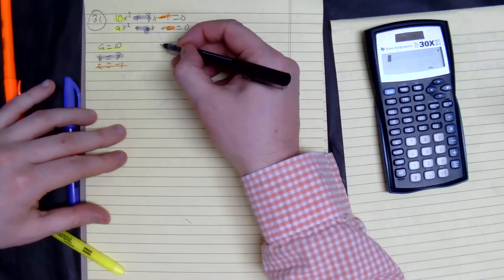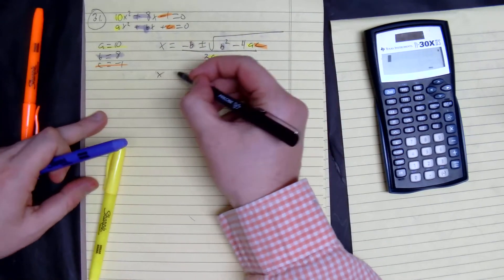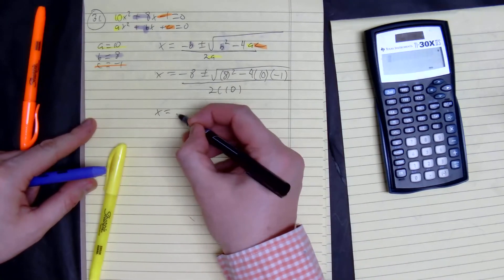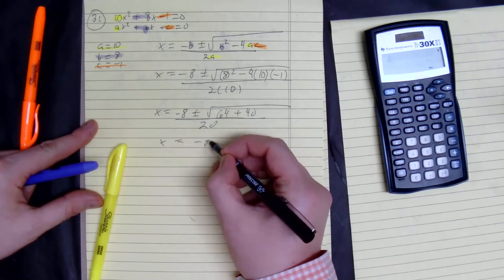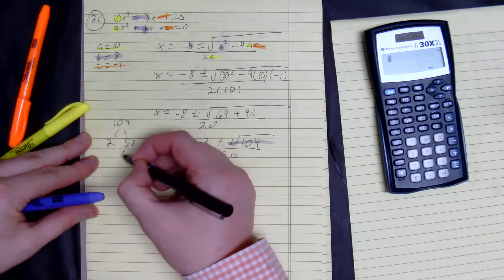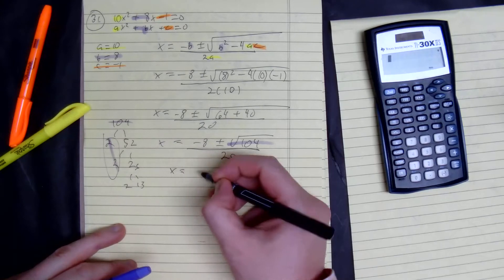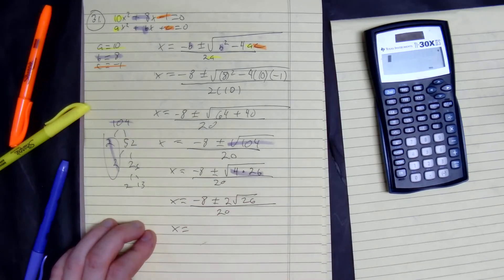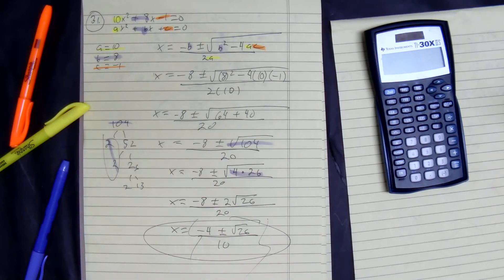Quadratics Study Guide #31